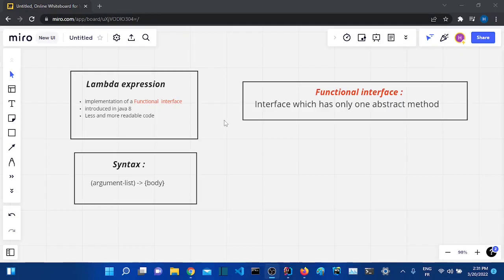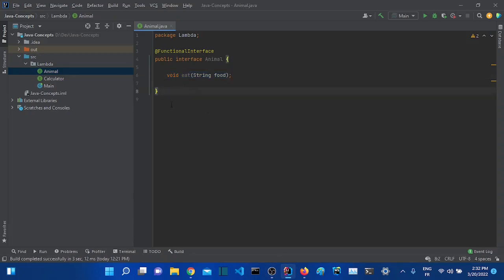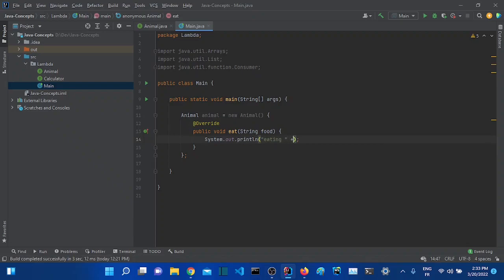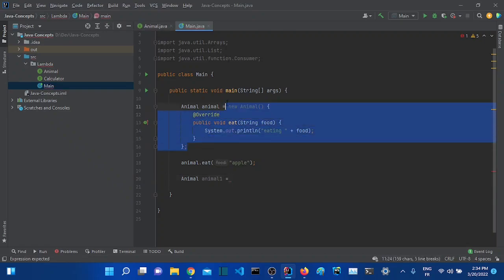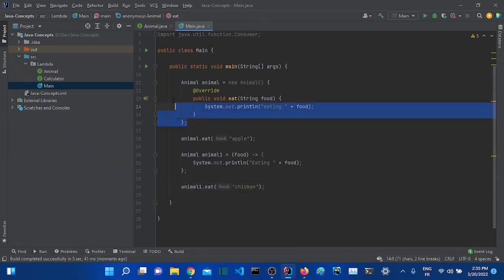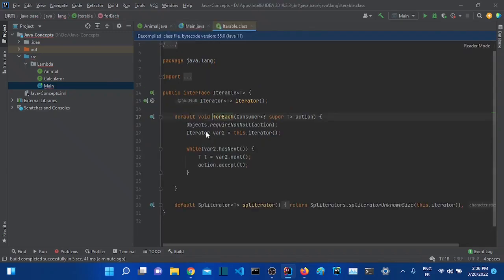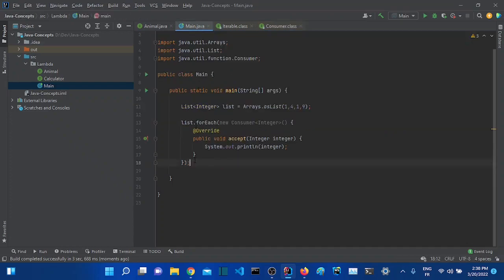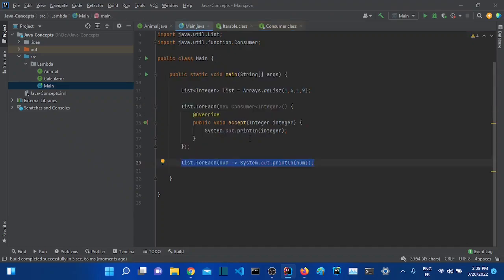How Lambda expressions works in java